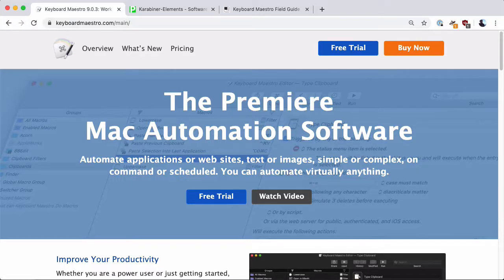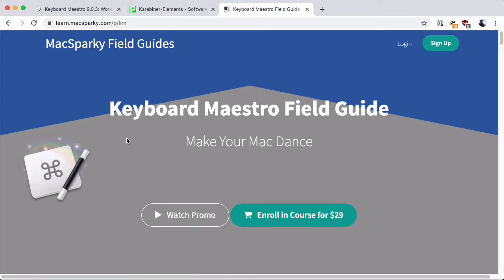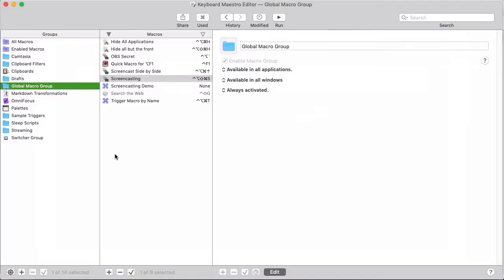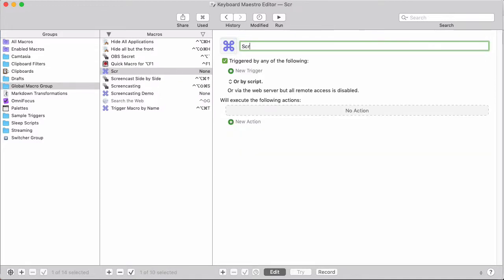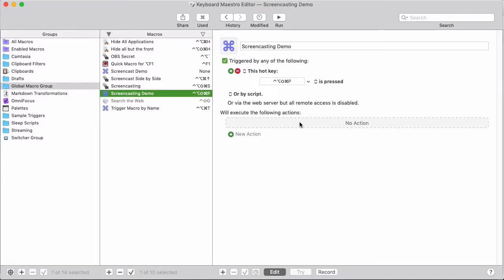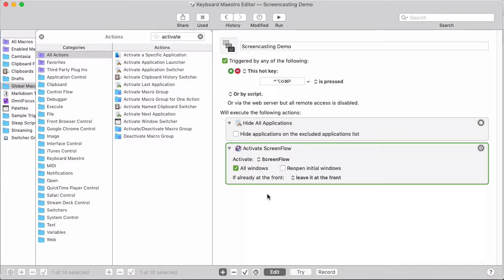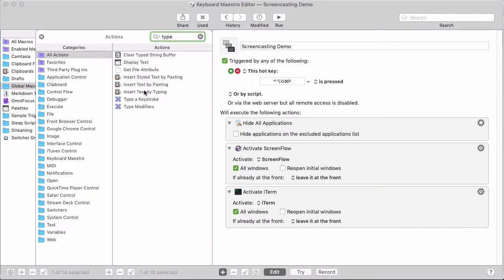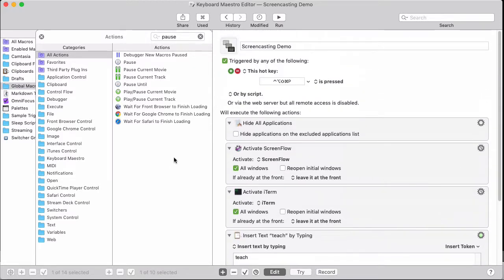Automating Screencasting with Keyboard Maestro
Someone asked me about Keyboard Maestro and how I use it for screencasting, so I thought I'd record something off the cuff!

Here’s an 8 minute intro to building an automation in KM and turning your caps lock key into a shortcut for ctrl-opt-command-shift with Karabiner Elements.

I use KM to hit caps-S and:

- Hide all apps,
- Launch Screenflow
- Launch VS Code in special teach settings with iTerm
- Resize windows to 1280x720
- Launch Chrome to localhost:8000.

It’s awesome! If you have questions or want any help with us, hit me up! I can also send anyone the macro file who wants it.